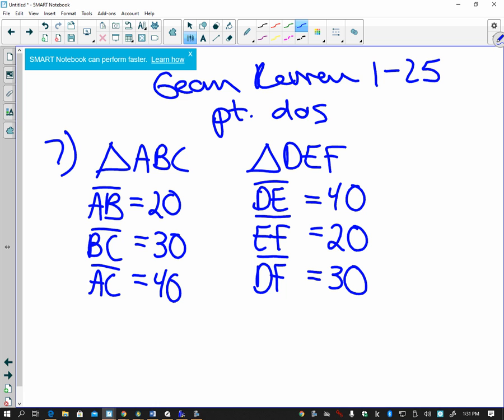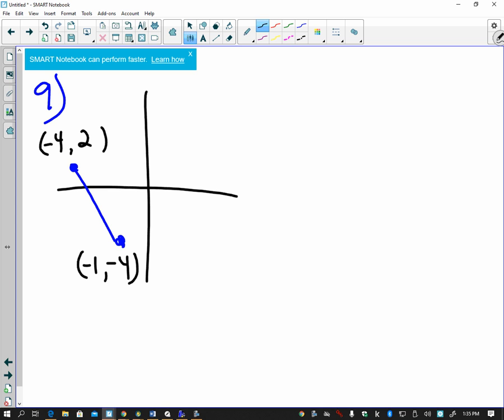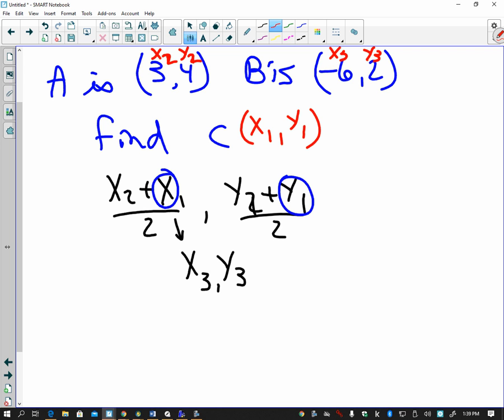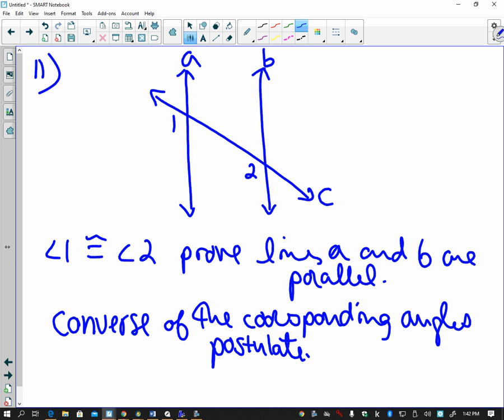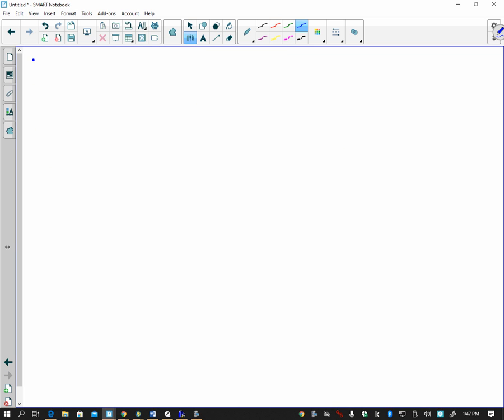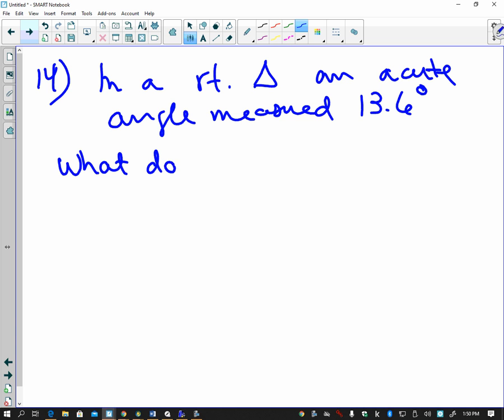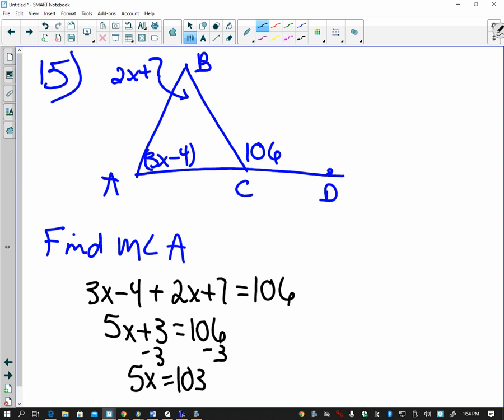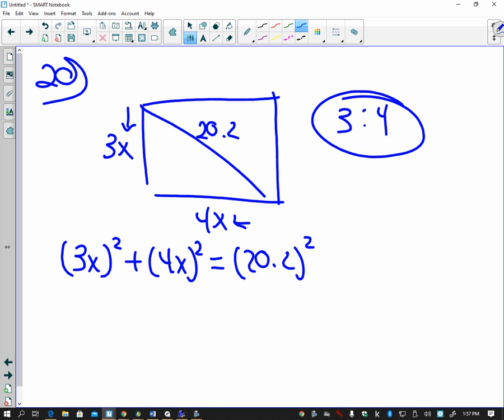Geometry Review 1-25 part 2 2021